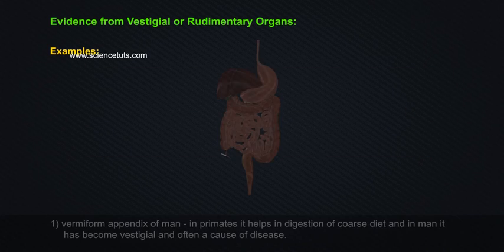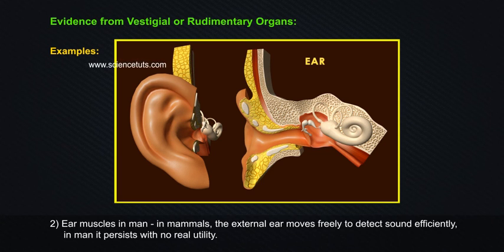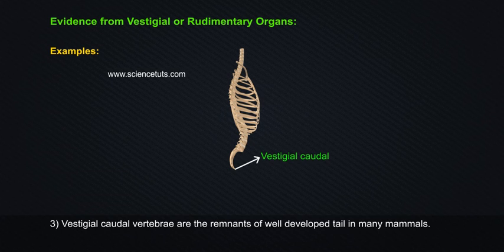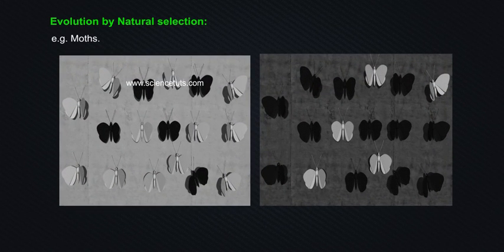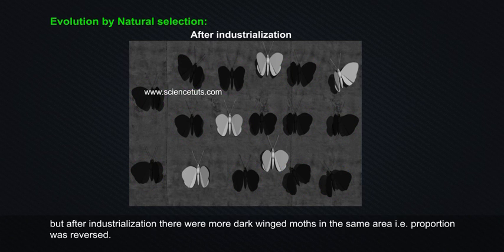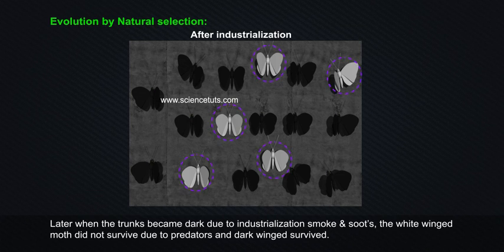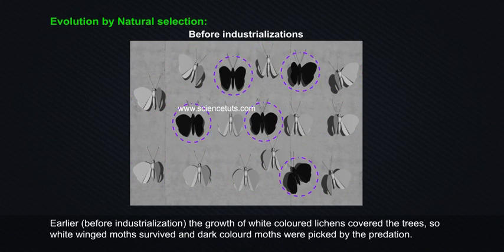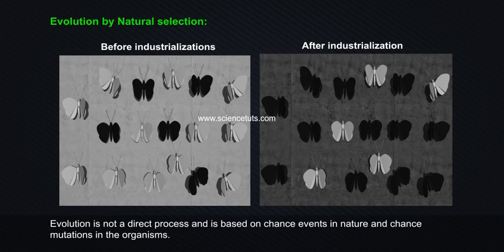WHAT ARE THE EVIDENCES FOR EVOLUTION PART 02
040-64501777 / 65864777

7 Active Technology Solutions Pvt.Ltd. is an educational 3D digital content provider for K-12. We also customise the content as per your requirement for companies platform providers colleges etc . 7 Active driving force "The Joy of Happy Learning" -- is what makes difference from other digital content providers. We consider Student needs, Lecturer needs and College needs in designing the 3D & 2D Animated Video Lectures. We are carrying a huge 3D Digital Library ready to use.

Fossils provide solid evidence that organisms from the past are not the same as those found today; they show a progression of evolution. Scientists calculate the age of fossils and categorize them to determine when the organisms lived relative to each other.

Scientists compare the anatomy, embryos, and DNA of living things to understand how they evolved. Evidence for evolution is provided by homologous structures. These are structures shared by related organisms that were inherited from a common ancestor. Other evidence is provided by analogous structures.